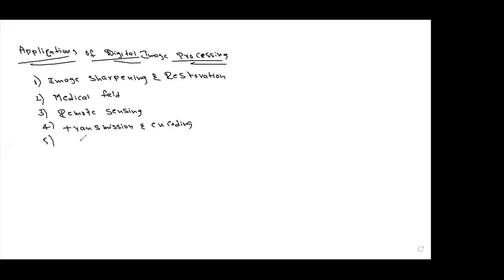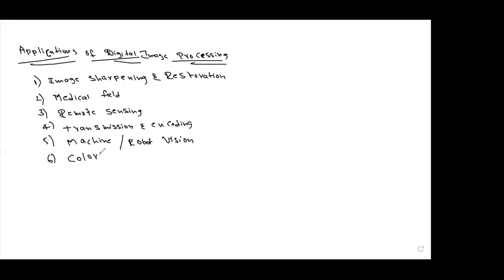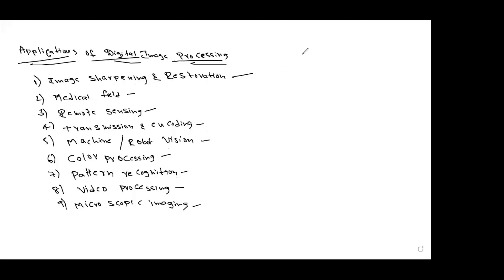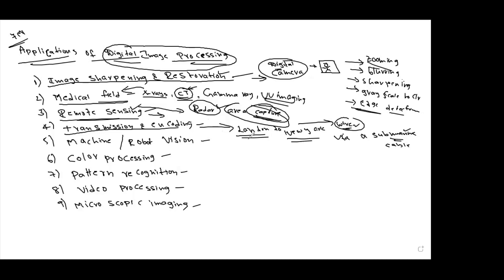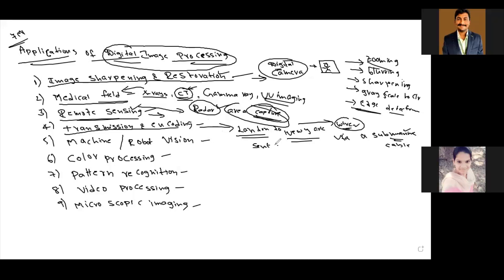Applications of Digital Image Processing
1)Image sharpening and restoration.
2)Medical field.
3)Remote sensing.
4)Transmission and encoding.
5)Machine/Robot vision.
6)Color processing.
7)Pattern recognition.
8)Video processing.

"applications of digital image processing ppt"
"application of digital image processing in remote sensing"
"advantages of digital image processing"
"applications of digital image processing in the medical field"
"applications of digital image processing in medical field ppt"
"applications of digital image processing in medical field pdf"